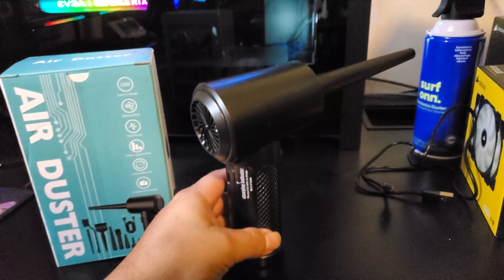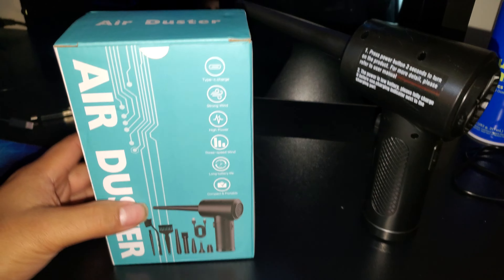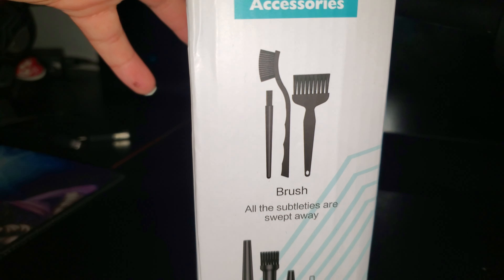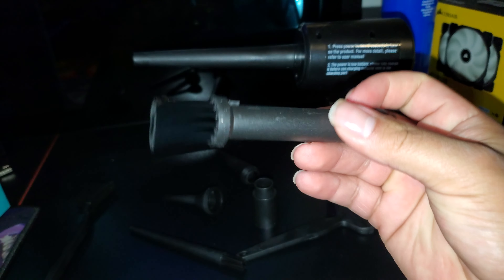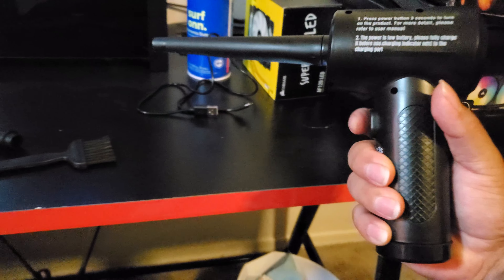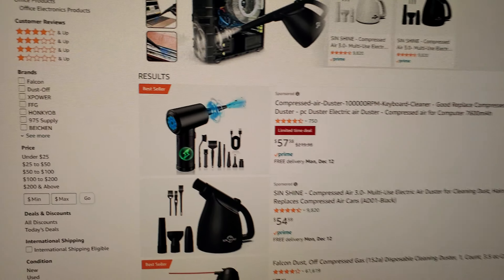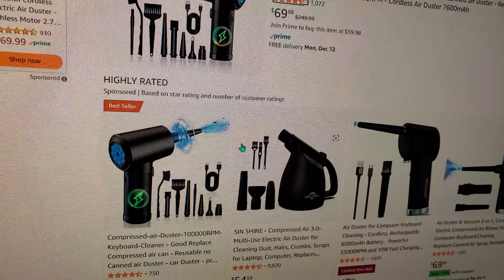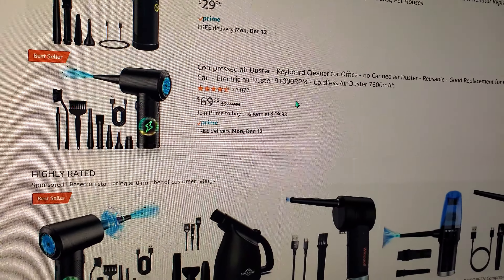AMAZON BEST PC AIR DUSTER, BETTER THEN AIR CANS, MUST HAVE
Sale of $60 On Amazon original price $250.00

Reviews are good.
It does a good job for me. pretty strong 💪
better then buying air cans